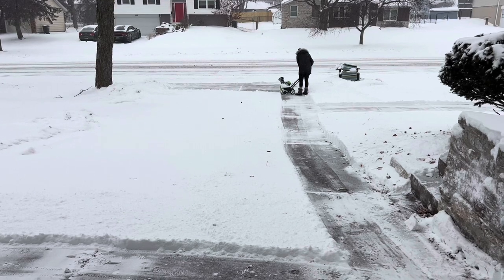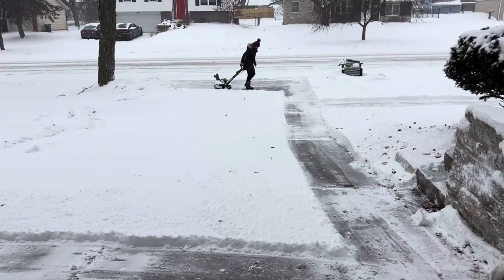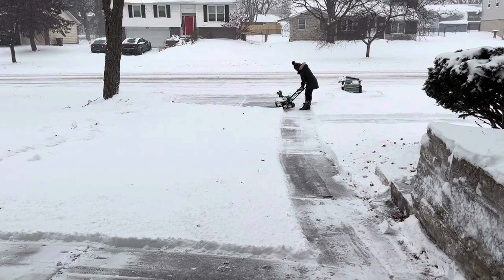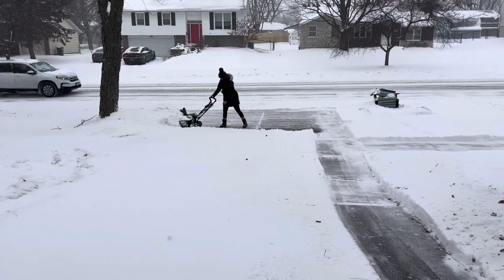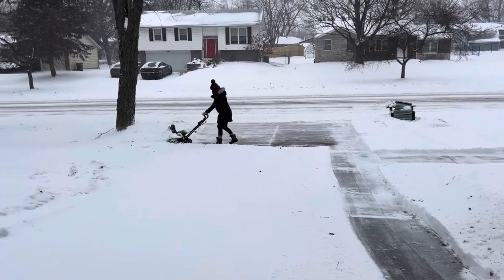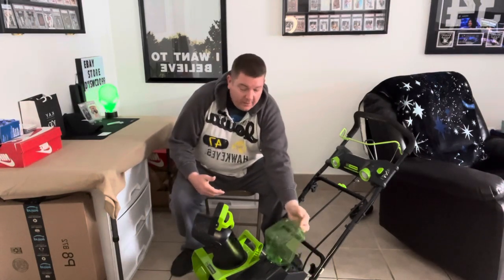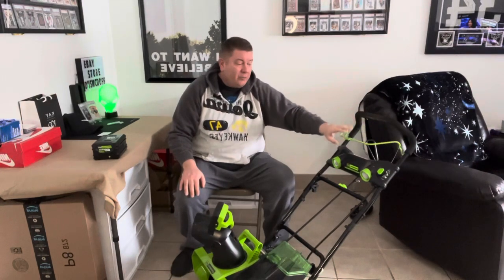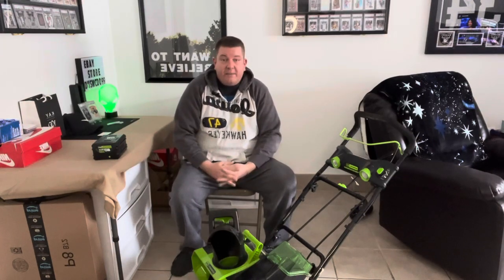GreenWorks Pro 60 Volt Battery Powered Snow blower. Does a battery powered snow blower work?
Both are free and are appreciated so very much.